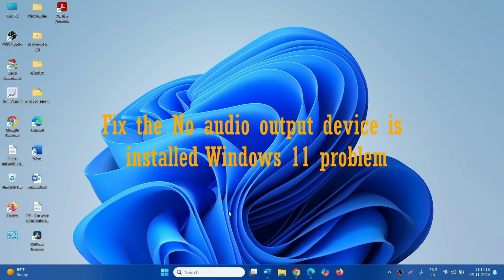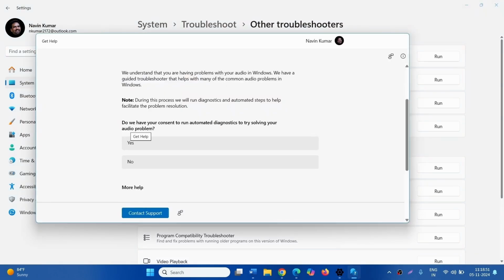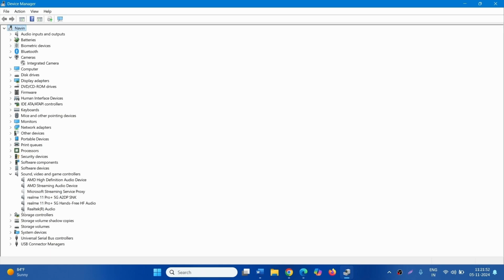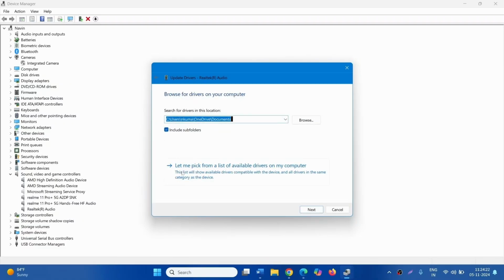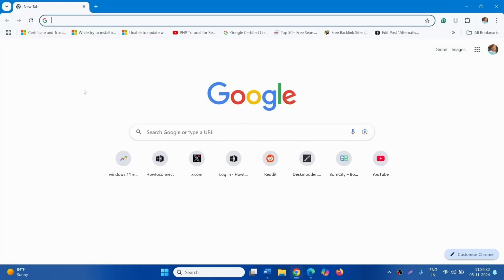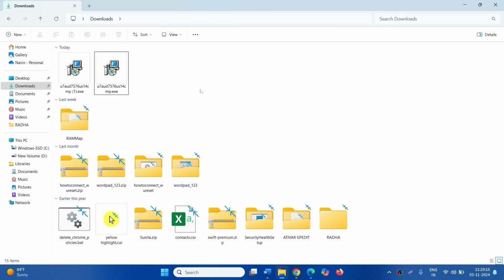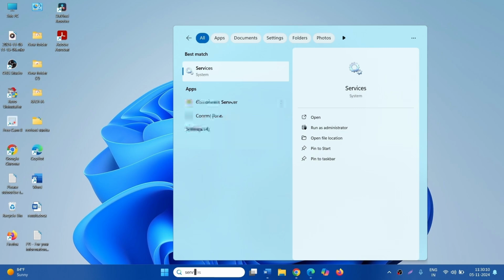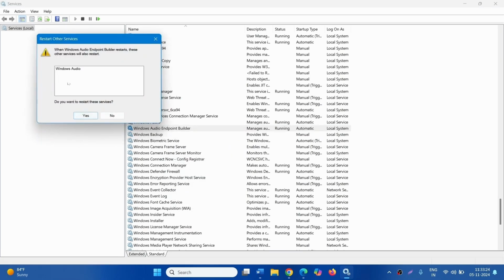Fix the No audio output device is installed Windows 11 problem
Follow the steps:

First of all, go to Start – Settings – Sound and check which speaker is installed on your computer. Mine is Realtek audio. Your device name might be different. Please note this because this is very important and will be needed in the coming steps. I remember this is Realtek audio for me. Remember yours.

Run troubleshooter

• Right click on the Windows icon and select Run.
• Type msdt.exe -id AudioPlaybackDiagnostic. This shortcut command is also given in the description. You can simply copy from there.
• Press Enter.
• Which of the devices you want to troubleshoot. Choose the device. I am choosing Speaker.
• Click Next.
• Select Yes open audio enhancements.
• If the troubleshooter suggests other steps follow them.

Modify services:

• Click on Search and type services.msc.
• Find Windows Audio.
• Right click on Windows Audio service and select Properties.
• Make sure that Startup type is set to automatic.
• If not, then click on this drop down and select Automatic.
• Make sure that service status is running. If not then click on Start.
• If everything is already correct then close the properties window.
• Right click on the Windows Audio and select Restart.
• Do the same with Windows Audio Endpoint Builder.
See if the problem is fixed.

Update driver

• Right click on Start.
• Select Device Manager.
• Click on View select Show hidden devices.
• Go to Sound, video, and game controller.
• Click on this arrow to expand the device’s list.
• First of all, make sure that the Realtek audio driver isn’t disabled.
• Right click on Realtek audio and select Update driver.
• Click on Search automatically for drivers.
• See the result.

• If the issue still occurs, then right click on Realtek audio and select Update driver.
• Select Browse my computer for drivers.
• Select Let me pick from a list of available drivers on my computer.
• Select the latest model.
• See if the speaker is showing and No audio output device is installed is fixed.
If the issue still occurs then uninstall and reinstall audio driver:
• Right click on Audio driver and select uninstall device.
• Then, go to the laptop’s manufacturer’s website
• And download the audio driver.
• Such as if your laptop or desktop from Lenovo then type “Lenovo driver download” in the search box.
• Press Enter.
• Go to this link
• Click on Select driver under Manual update.
• Find the latest driver supporting to your laptop or desktop and click on Download.
• Once the downloading is completed, right click on the exe file and select Open.
• Follow the onscreen instructions.
• After installation, restart your computer.
• In the same way if your computer is from HP, type hp driver download in the search box.
• Press Enter.